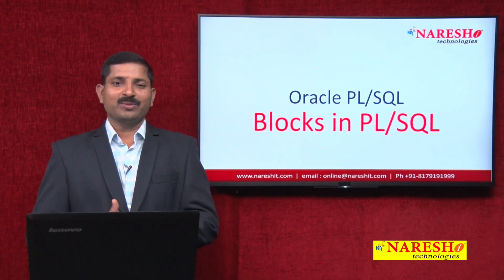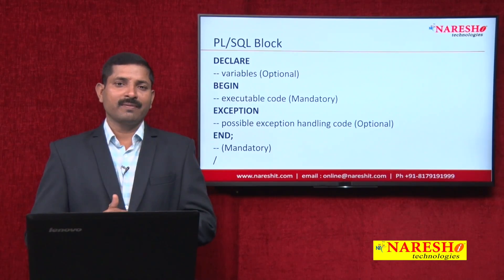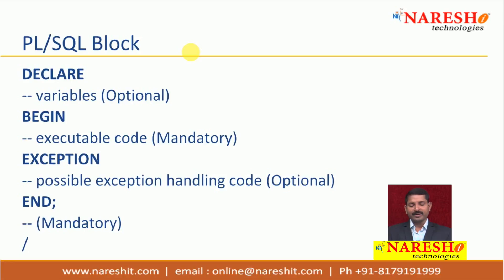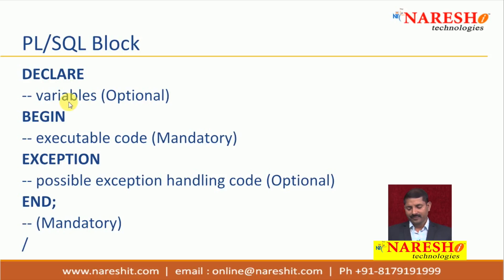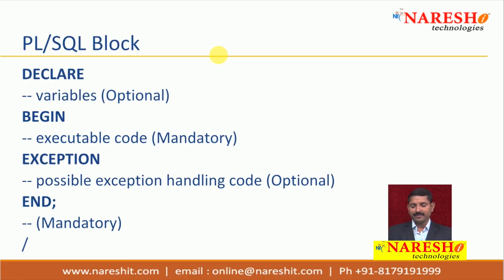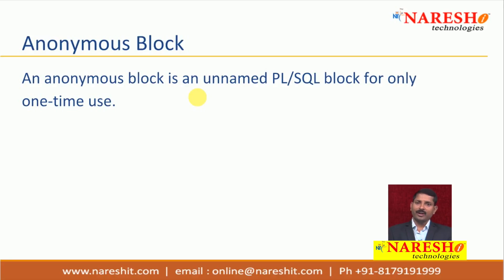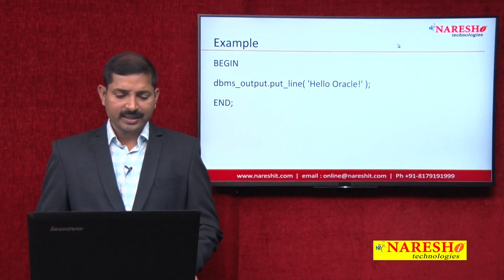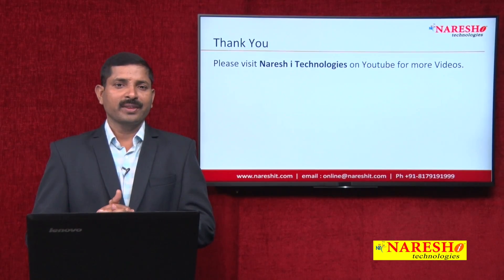Oracle PL/SQL Tutorials | PL/ SQL Blocks | by Mr.Vaman Deshmukh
► Our Online Training Features:
1.Training with Real-Time Experts
2.Industry Specific Scenario’s
3.Flexible Timings
4.Soft Copy of Material
5. Share Videos of each and every session.